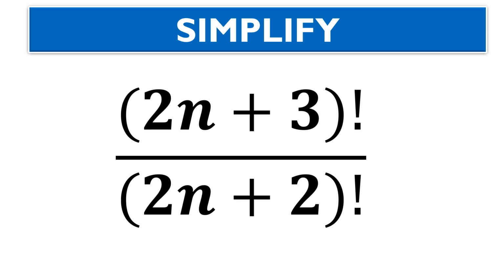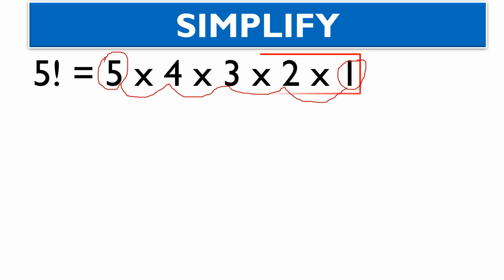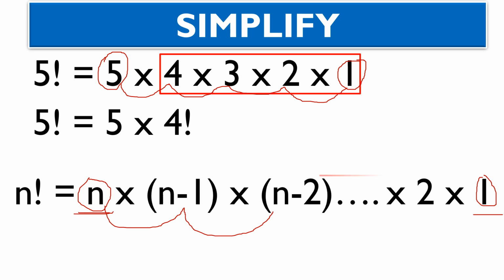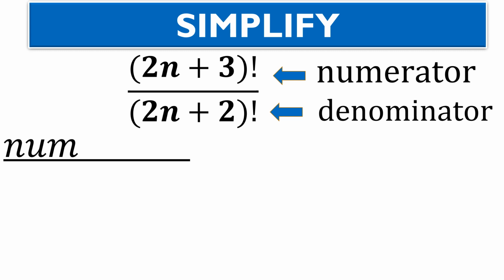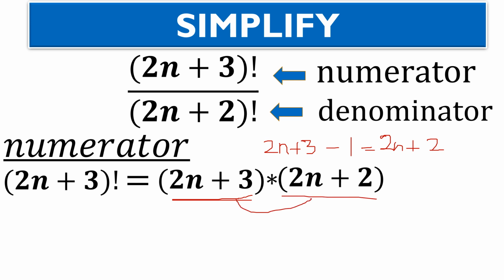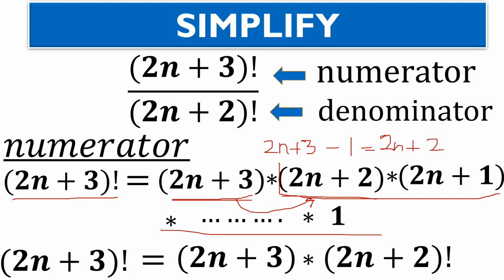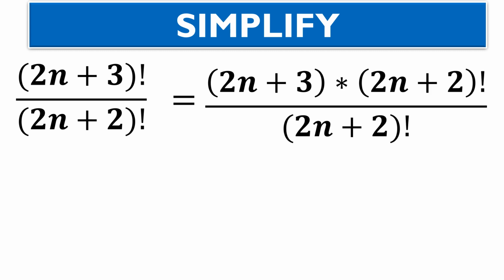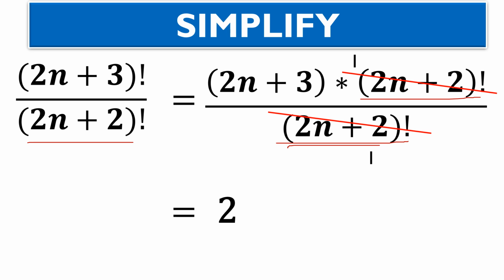SIMPLIFY THE FACTORIAL EXPRESSION (2n+3)! /(2n+2)!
THE VIDEO  SHOWS US HOW TO SIMPLIFY A FACTORIAL EXPRESSION (2n+3)! /(2n+2)!